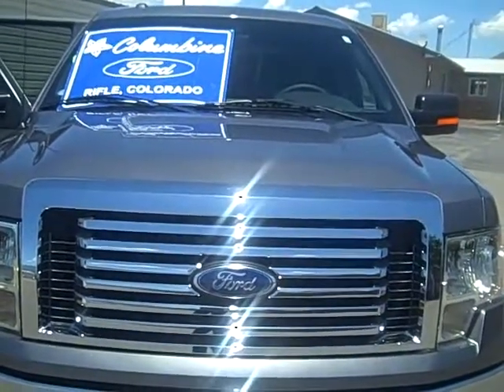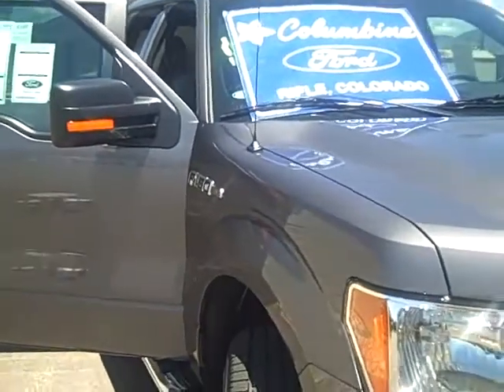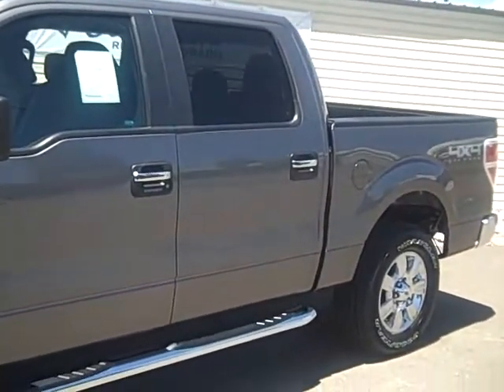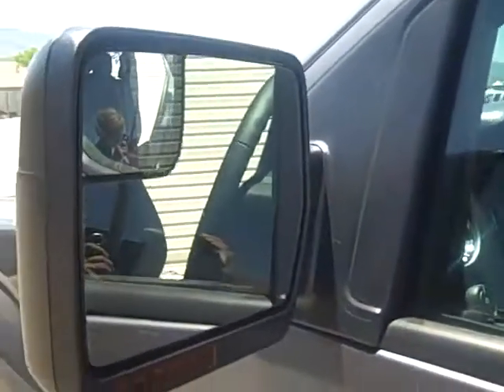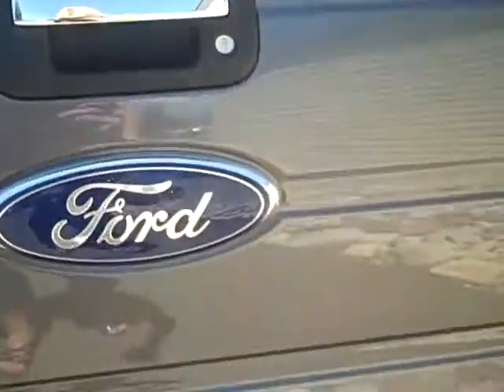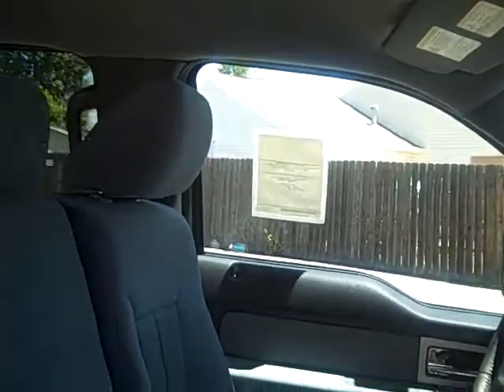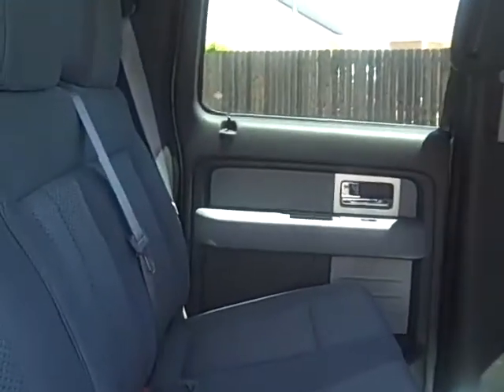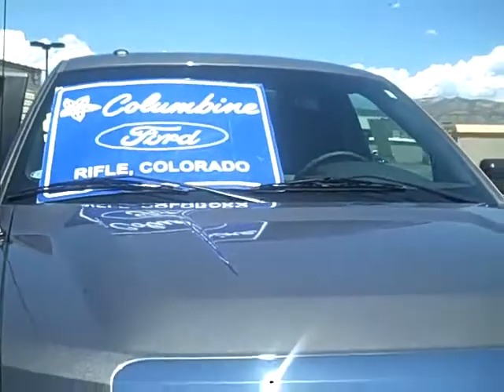2011 Ford F150 XLT 4x4 superCrew 145"WB 5.0L V8 Stock#1497